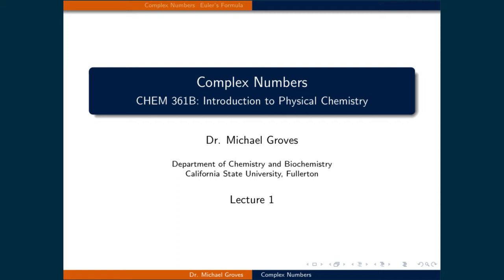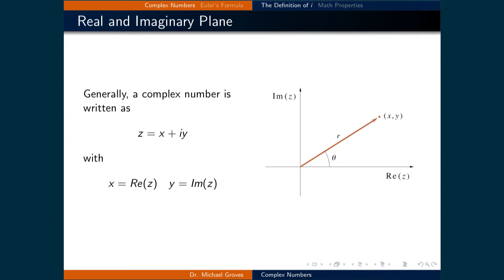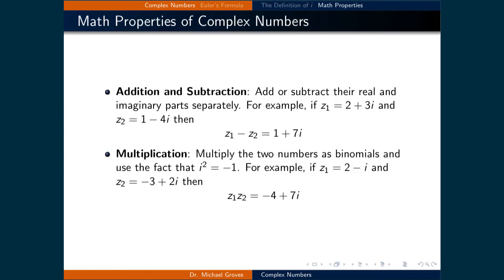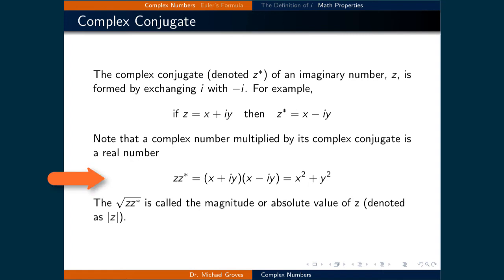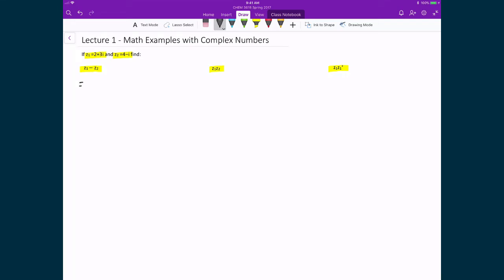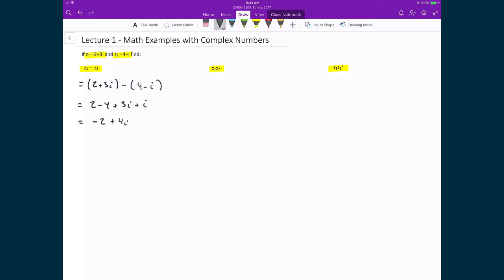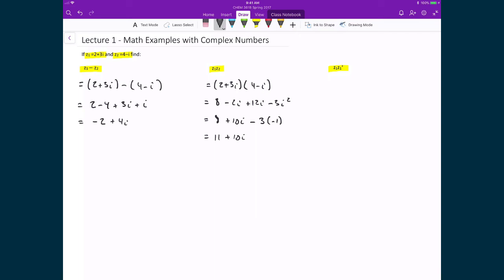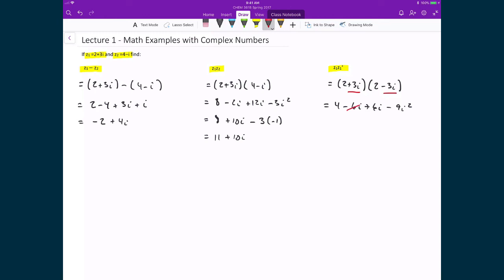Lecture 1 (1 of 2) - Complex Numbers